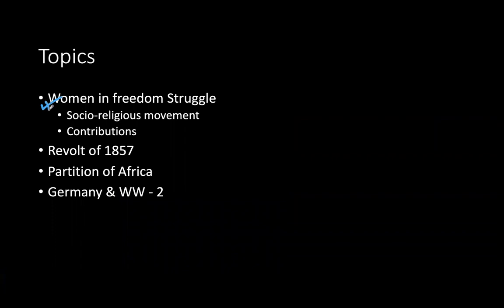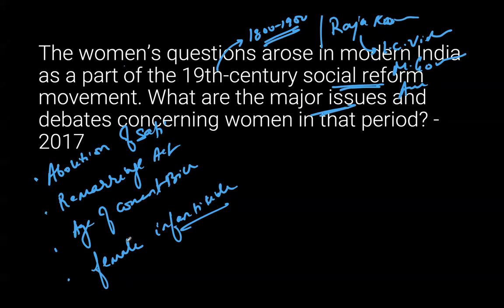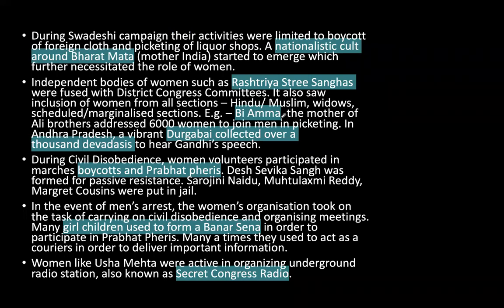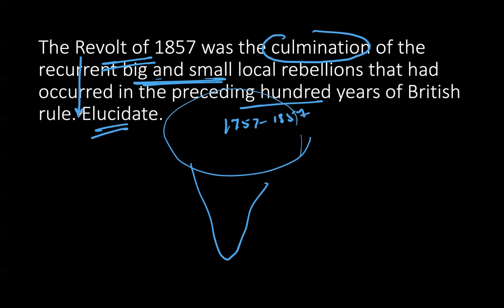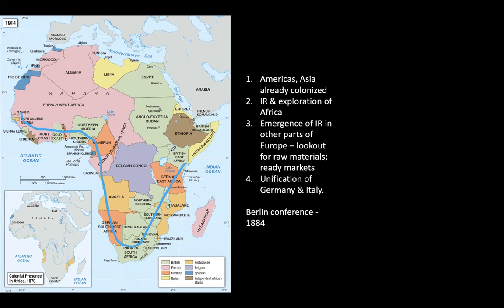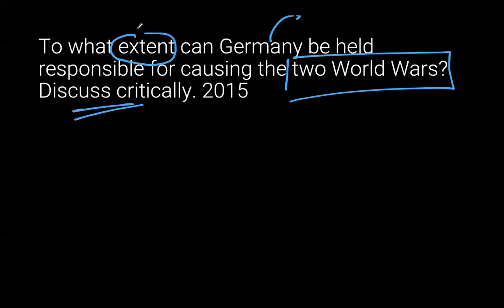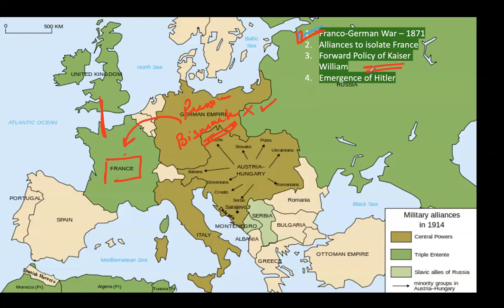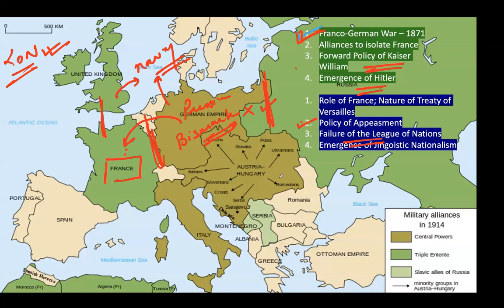History (Modern & World) - Week 2 | Mission Mains 2022 by Shubhashish Rehal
For Doubts & Mentorship Support - Whatsapp / Telegram on 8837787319

Topics Covered -
Women in freedom Struggle
Socio-religious movement
Contributions
Revolt of 1857
Partition of Africa
Germany & WW - 2